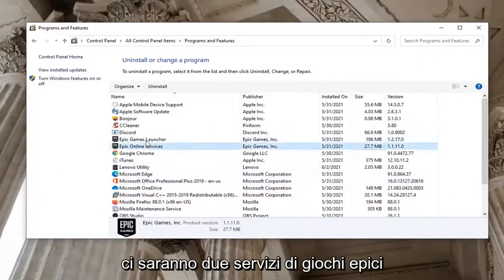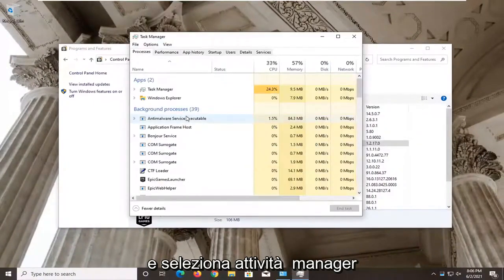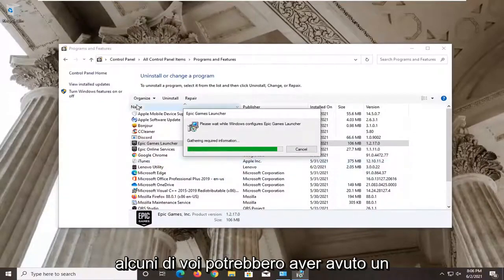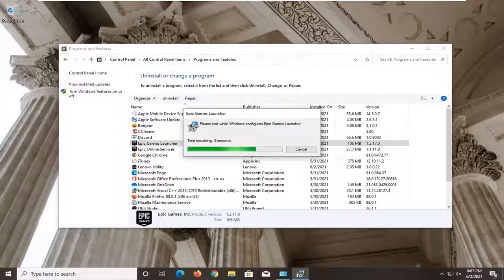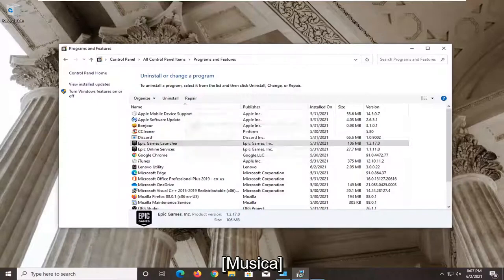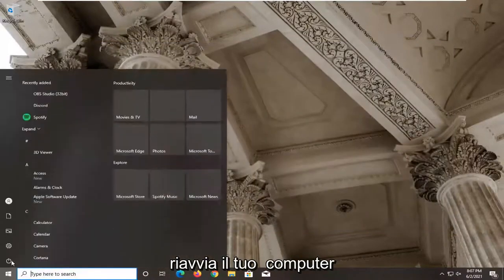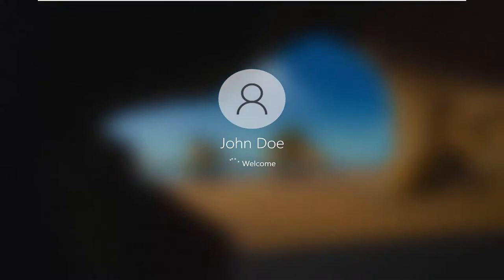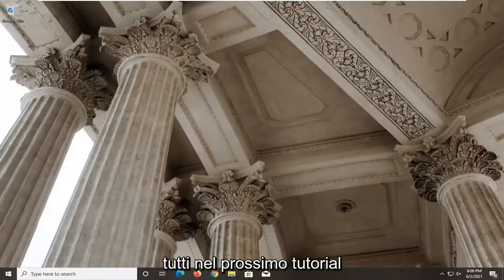Come disinstallare Epic Games Launcher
Come disinstallare Epic Games Launcher - Risolto il problema con Epic Games Launcher è attualmente in esecuzione Errore

Il launcher di Epic Games sta rapidamente diventando un luogo popolare per giocare a giochi come Fortnite, così come l'elenco crescente di titoli che l'editore Epic Games classifica come esclusive permanenti o temporizzate. Sfortunatamente, la strategia di Epic di convincere sviluppatori ed editori a vendere i loro giochi sulla sua piattaforma ha fatto arrabbiare molti giocatori. Detto questo, arriva un momento in cui potresti dover disinstallare Epic Games Launcher. Che sia perché hai sentimenti riguardo ai monopoli in guerra o semplicemente hai bisogno di spazio extra sul tuo disco rigido, ti abbiamo coperto. Tuttavia, non è così facile come potresti pensare, soprattutto se riscontri un paio di problemi comuni. Ecco come disinstallare Epic Games Launcher.

Tieni presente che prima di disinstallare Epic Games Launcher o uno qualsiasi dei tuoi giochi, dovresti assicurarti che siano completamente chiusi. Se sei su un PC, ciò potrebbe comportare la fine dei loro processi tramite Task Manager.

Problemi risolti in questo tutorial:
disinstalla il launcher di giochi epici attualmente in esecuzione
disinstallare epic games launcher windows 10
disinstallare epic games launcher pc
disinstallare Epic Games Launcher mantiene i giochi
non è possibile disinstallare l'unità non valida di Epic Games Launcher
come disinstallare l'epic games launcher
come disinstallare completamente il launcher di epic games
non riesco a disinstallare il launcher di epic games
come disinstallare l'unità non valida di Epic Games Launcher
eliminazione del launcher di giochi epici
Errore di disinstallazione del launcher di epic games
disinstalla il programma di avvio dei giochi epici del motore irreale
come disinstallare epic games launcher e fortnite
disinstallare i giochi dal launcher di giochi epici
come disinstallare il launcher di epic games
come disinstallare i giochi di avvio di epic games
come disinstallare epic games launcher su laptop
Epic Games Launcher non si disinstalla

Questo tutorial si applica a computer, laptop, desktop e tablet che eseguono il sistema operativo Windows 10 e Windows 11 (Home, Professional, Enterprise, Education) di tutti i produttori di hardware supportati, come Dell, HP, Acer, Asus, Toshiba, Lenovo, e Samsung.